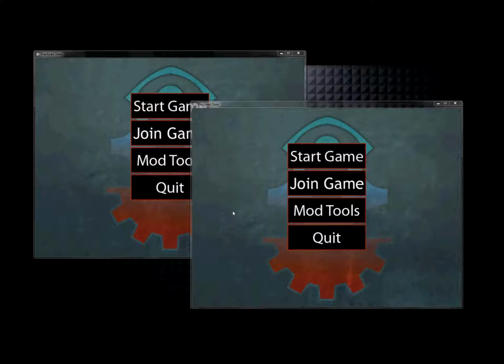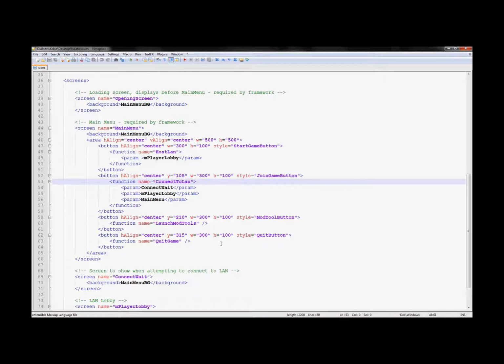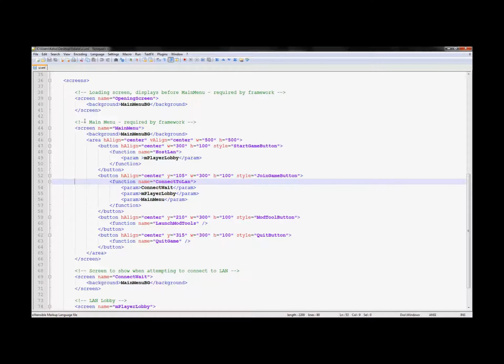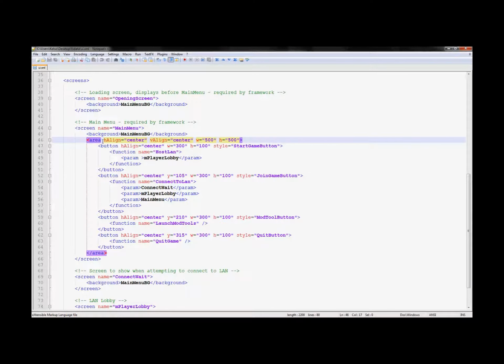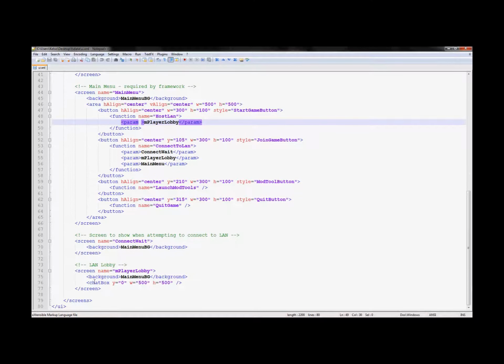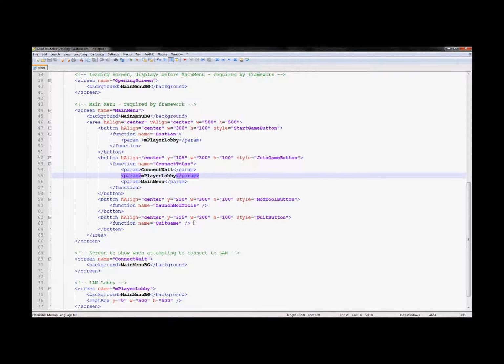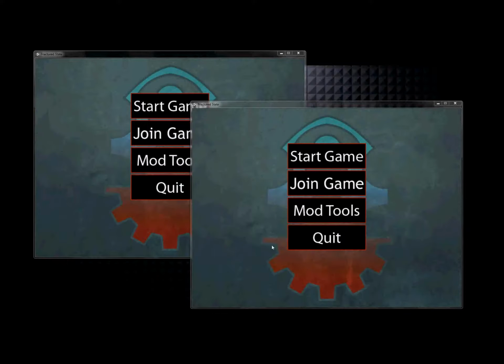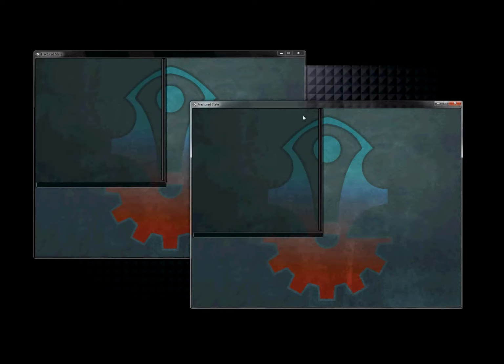Dev Video #3 - XML UI and Network Demo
Kelso demos the XML based UI system in its current incarnation and has a chat with himself via the networking framework.

Note: All UI elements are temporary and for demonstration purposes only.